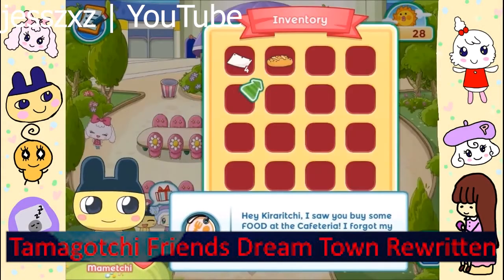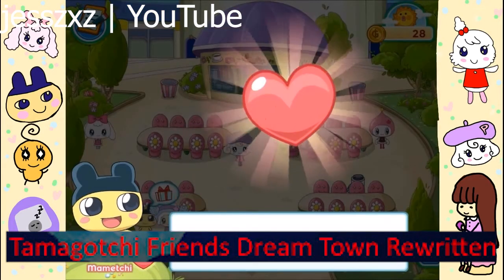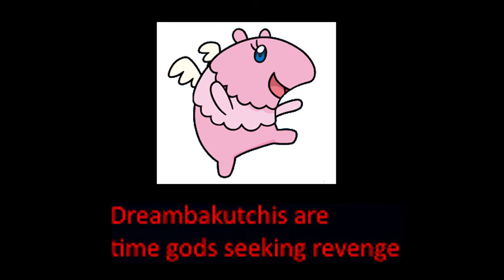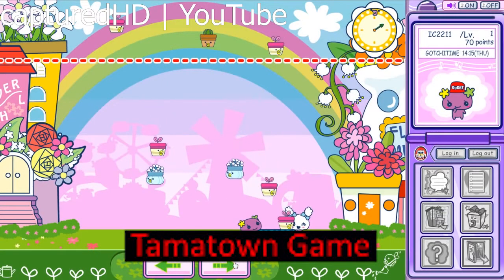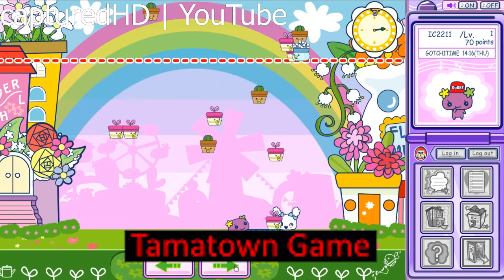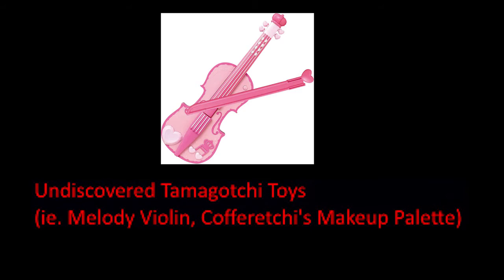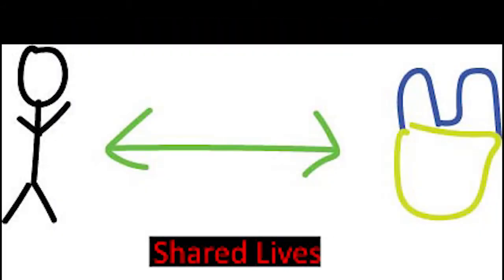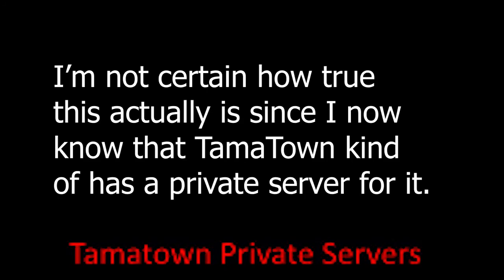Tamagotchi Iceberg II: Updated Iceberg + Corrections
Not everyone reads the description, so it’s great that you decided to! In this description, you’ll be able to find out things about the video such as basic info about it, timestamps to different parts of the video, the cast and crew of the video, links, and bonus info!

==MAIN INFO==
Part two to the Tamagotchi iceberg is here! Brand new things to talk about, as well as corrections on things I got wrong!

Thank you to @gray2141 for helping research both videos on the iceberg, as well as picking out some of the songs I should use for the different layers!

==TIMESTAMPS==
0:00 - Intro
2:21 - Tip Of The Iceberg
2:56 - Below The Surface
4:08 - Bottom Of The Iceberg
5:17 - Dark Waters
6:58 - The Abyss
9:02 - Outro

==LINKS==
Check out 2PTB for bonus content like stream highlights, update videos, canned videos, and behind the scenes videos!

I stream every Saturday and on either Monday or Friday each week!

I try to tweet as often as I can about video updates!

If you want to chat with other fans or with me, check out me and Zap’s Discord!

Go to this link to find all of my different social medias. (link coming soon)

==COPYRIGHT==
Some songs were made by me, but there was also:

==CAST==
Starring Aaron

==CREW==
Created, Directed, Produced, and Thumbnail Design by Aaron
Written and Edited by Aaron and @Omega138
Music Produced by Aaron and Others

==BONUS INFO==

Y2hlY2sgb24gdGhpcyBsaW5rIGluIGEgZmV3IHdlZWtzIGZvciBhbiBpbnRlcmVzdGluZyBhZHZlbnR1cmUgOk8gaHR0cDovL2Fhcm9ucHRiLmNvbS9yZWRncmVlbm9yYW5nZWJsdWU=